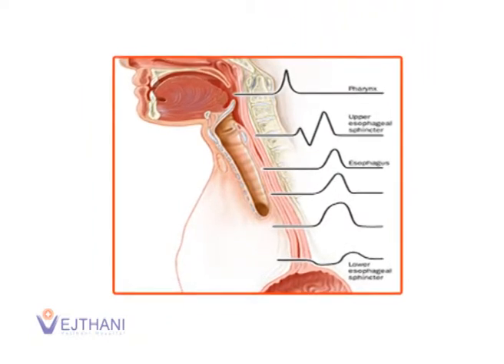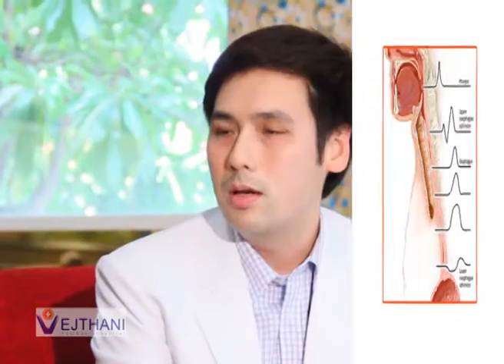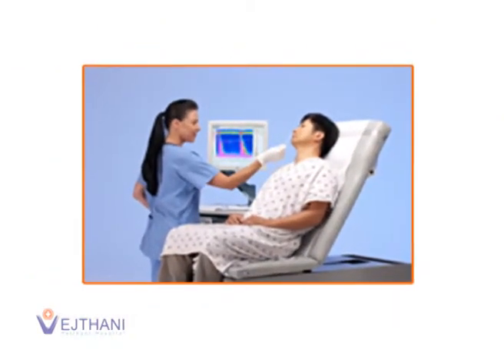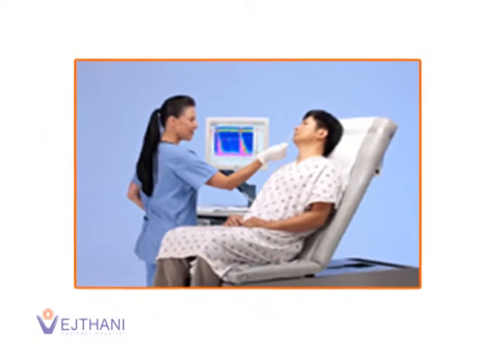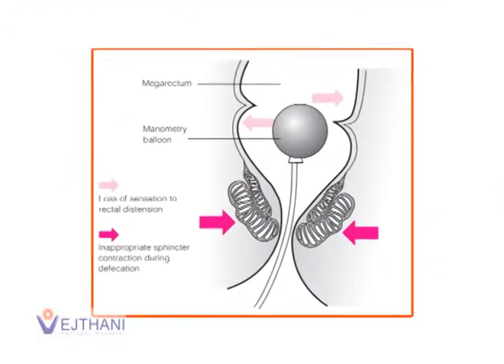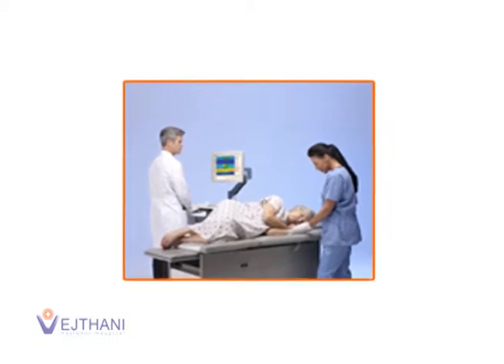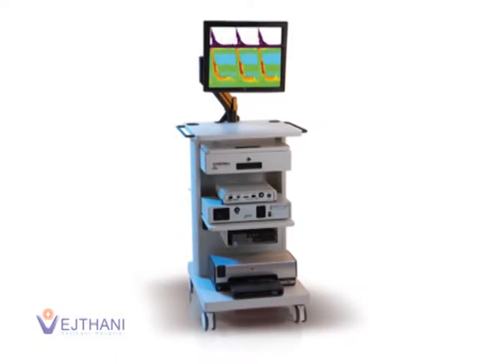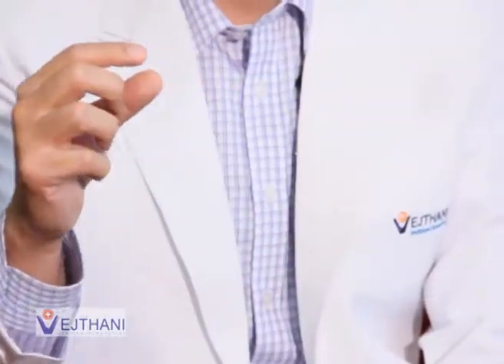GI Manometry by Dr.Boonlert Imraporn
Internal Medicine : GI&Hepatology
                           Vejthani Hospital